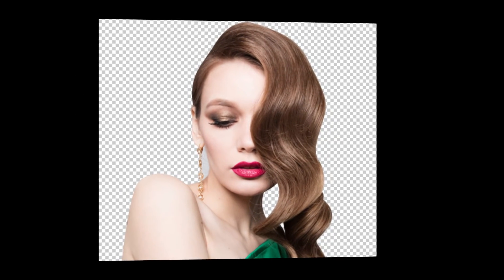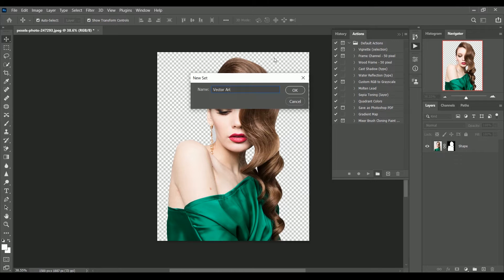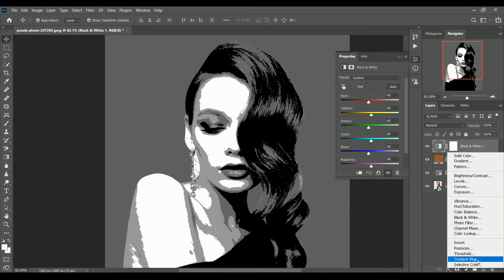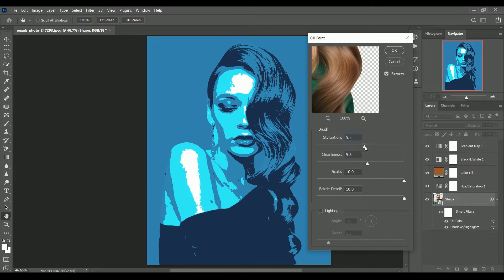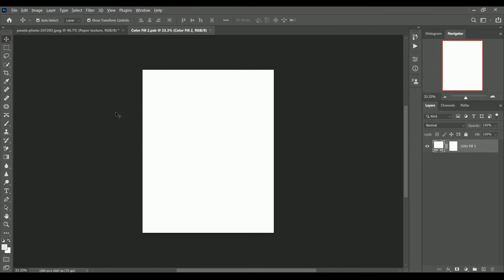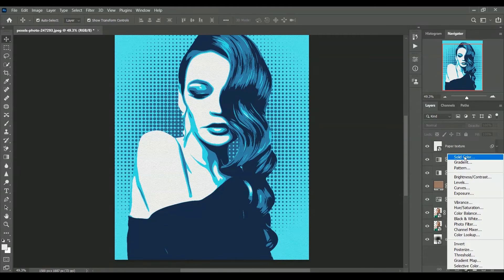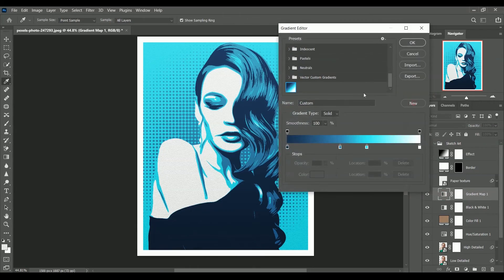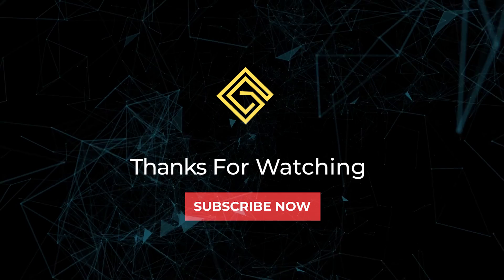How to convert photo to a vector art in Photoshop with one click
Want to convert a photo into vector style or vector art with just one click then see this tutorial. In this tutorial we created two things one we created the effect of vector art and second we also recorded a action for vector style art, so that we can apply same effect to any image we want.

Please support me by subscribing this channel, like the Video and don't forget to Share and leave your comment if there is any one other question you want to ask in the field of graphic designing